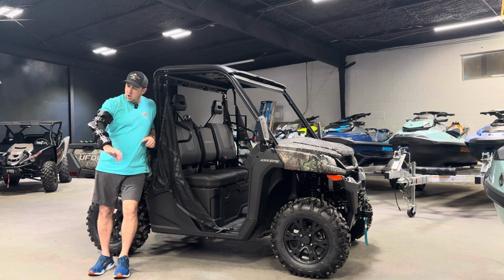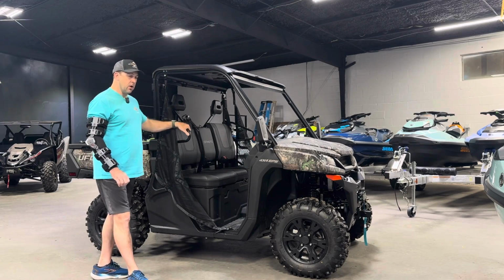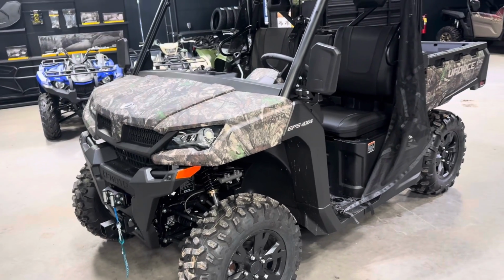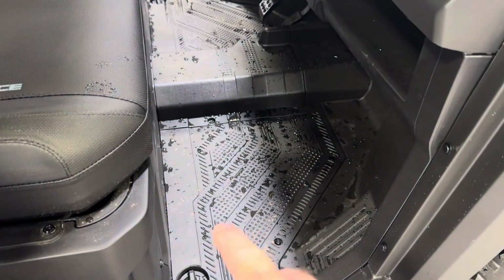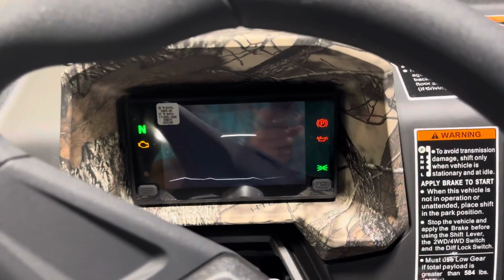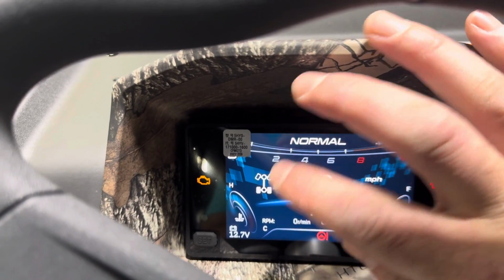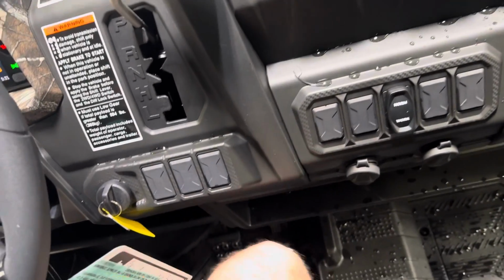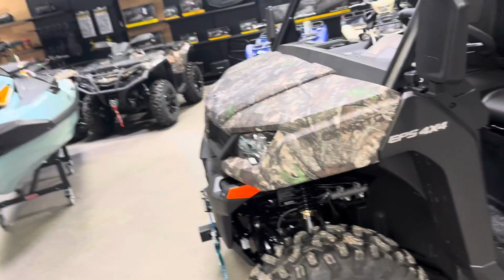2024 CFMOTO UFORCE 1000 REVIEW!!!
Check out the 2024 CFMOTO UFORCE 1000!!!